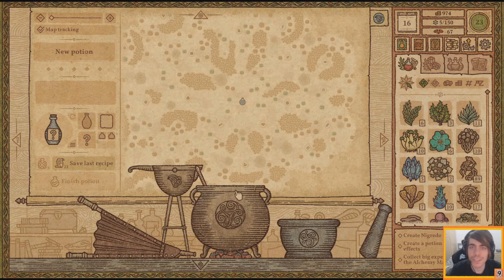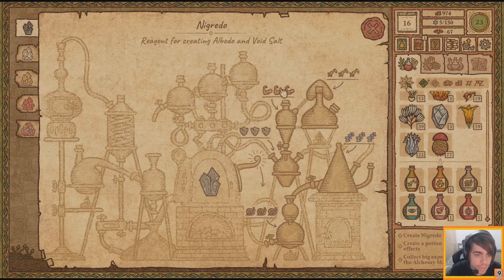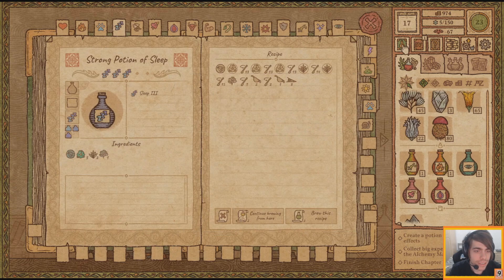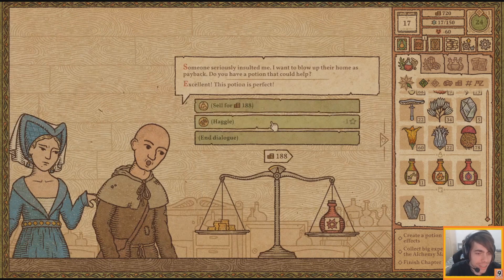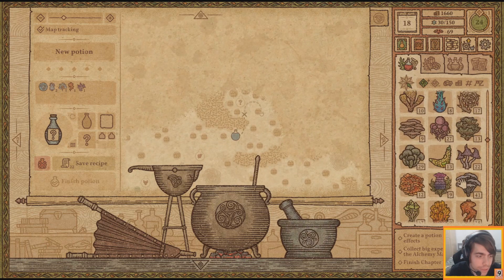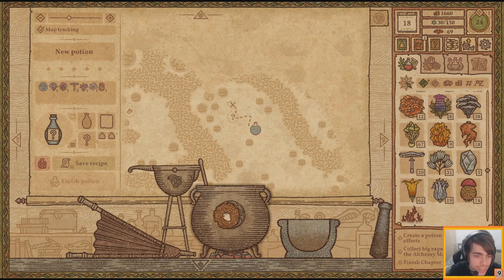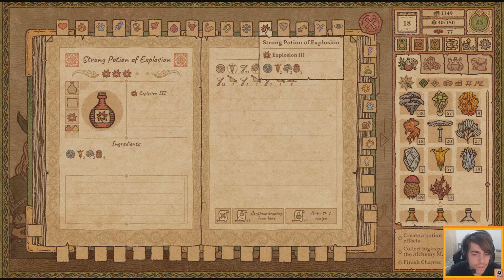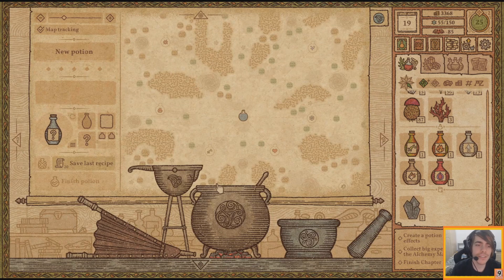HARD BEING BAD | Let's play Potion Craft [Evil Mode] - #3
Been slowly advancing my potion crafting repertoir and my reputation as the evil alchemist. It's surprisingly difficult when they all ask for the same 3 potions and I STILL DON'T HAVE ENOUGH WATERBLOOMS!!

Potion Craft is an alchemist simulator where you physically interact with your tools and ingredients to brew potions. You're in full control of the whole shop: invent new recipes, attract customers and experiment to your heart's content. Just remember: the whole town is counting on you.

Reputation can be gained by selling certain customers their desired potions, and turning down others. If the request is helpful to others, reputation is boosted by serving the customer. If it is a malicious request, reputation is gained by turning the customer down. Reputation maxes out at either 100 or -100, and will attract either more "Good" people or more "Evil" people to your shop.

Reputation used to function as an equivalent to popularity, where it was gained by serving customers and lost by turning them down or failing to serve them. Lower reputation would result in fewer customers, and if reputation hit 0, the game would be lost.
While it may boost your reputation in some cases, turning down customers will always reduce your popularity, no matter what the request may be.